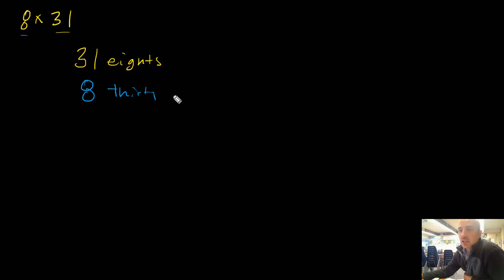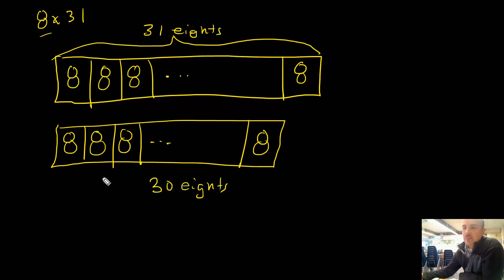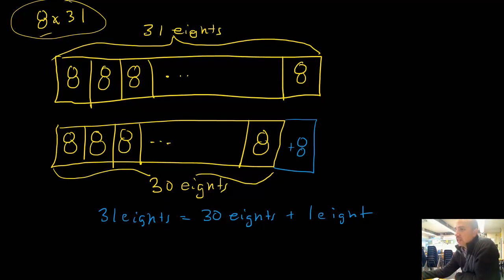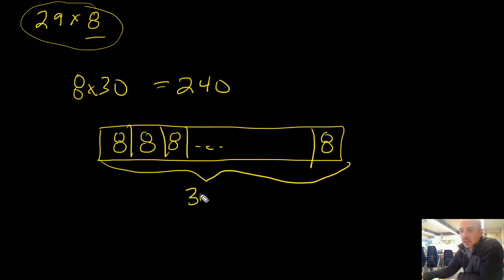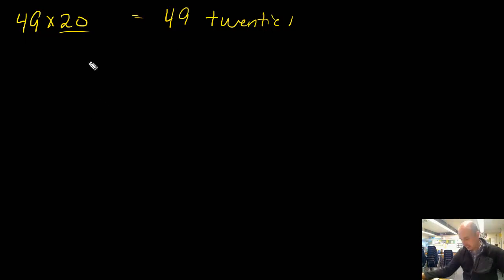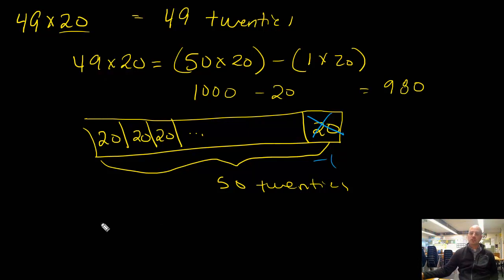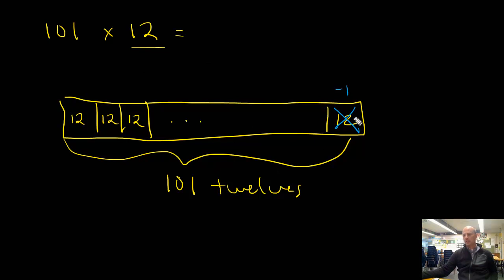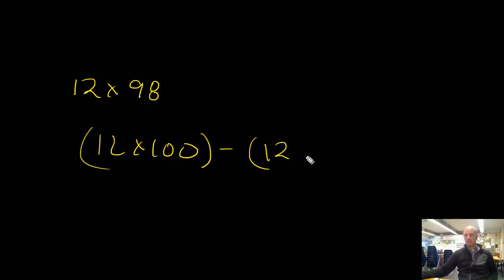Level 5 Module 2 Topic B Lesson 4